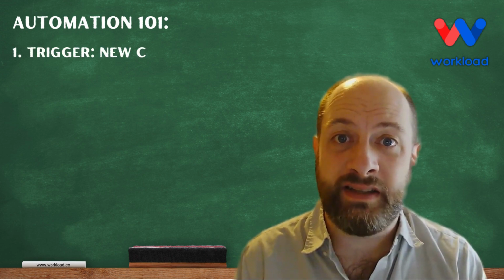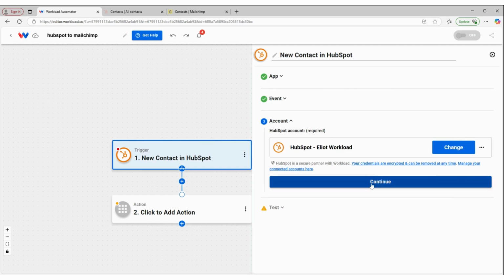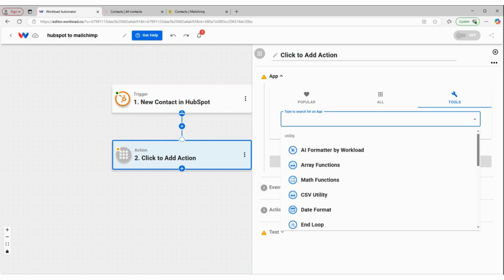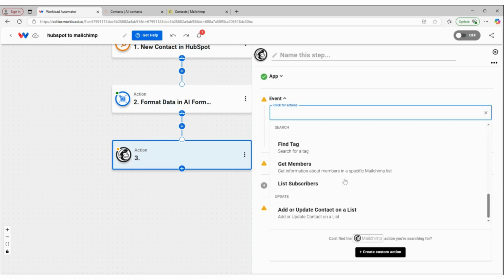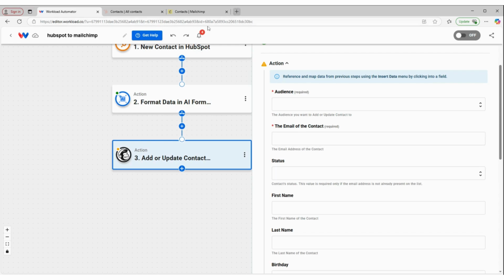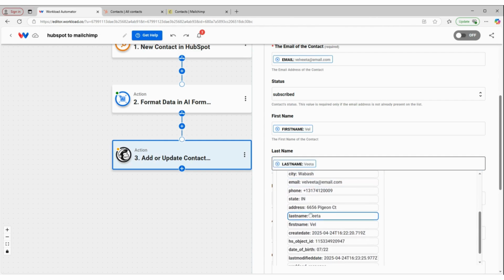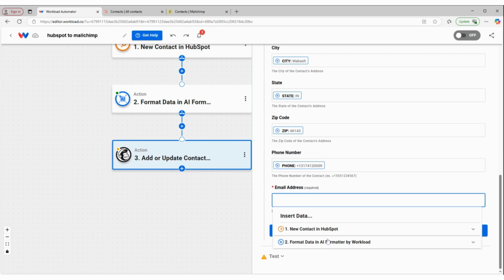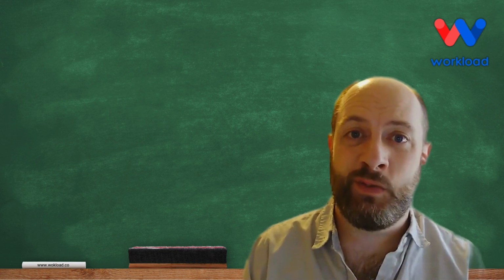HubSpot to Mailchimp Sync: Hubspot Contacts to Mailchimp Lists | No-Code Workflow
Join Eliot as he walks you through building a no-code workflow that automatically adds a contact to a Mailchimp list whenever a new contact is created in HubSpot. Perfect for marketers, CRM admins, and automation beginners looking to streamline their lead management!

✅ Step-by-step tutorial
🧠 Uses AI to speed up workflow building
🔗 Connect HubSpot and Mailchimp seamlessly